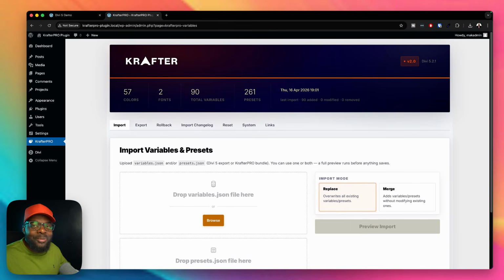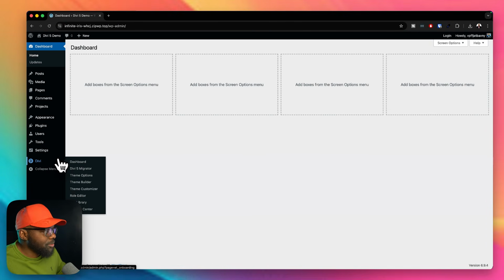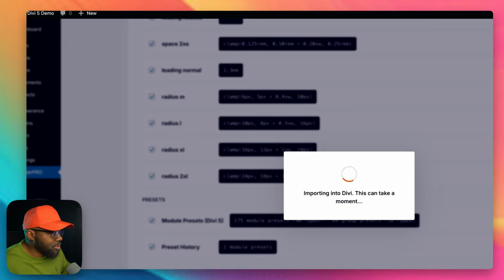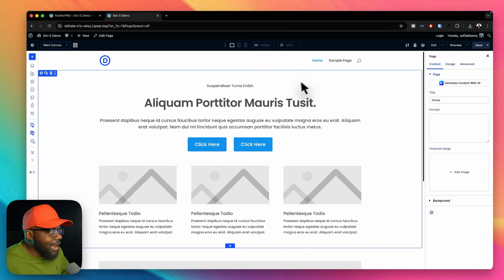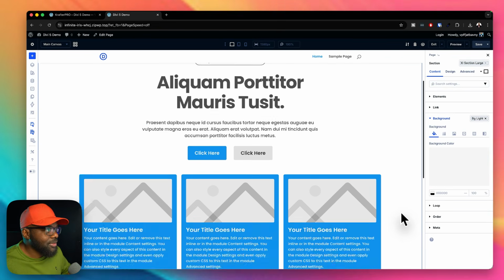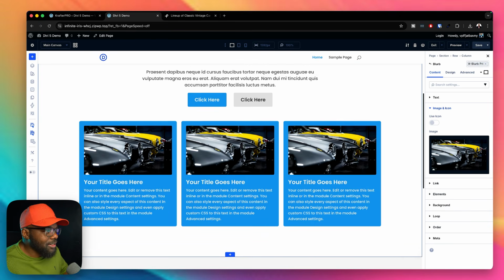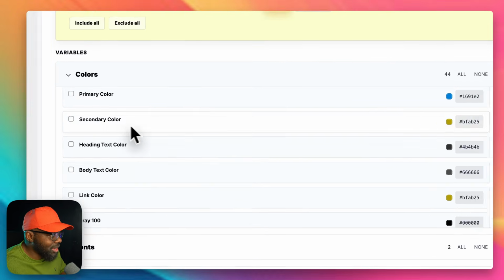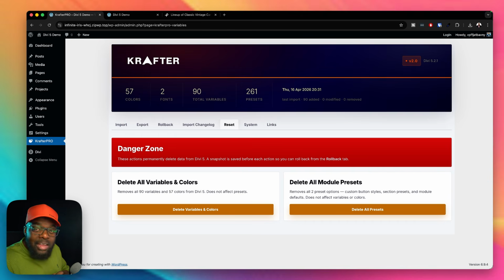The New Divi 5 Design System Is Now Available!